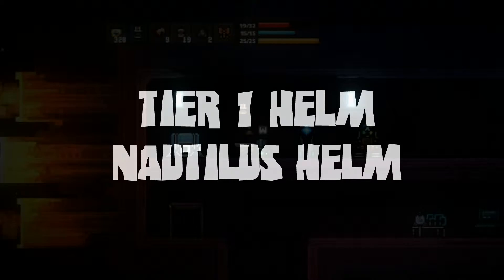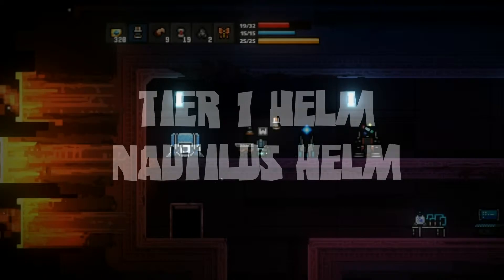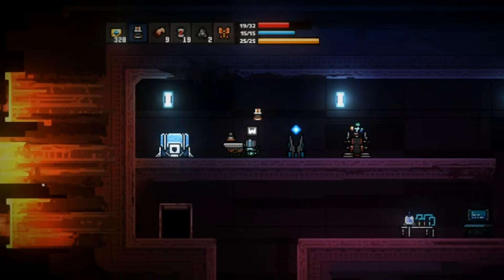ROGUELANDS WIKI - NAUTILUS Helm | Roguelands Tutorial | How to Craft Tier 1 HELM - NAUTILUS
This Roguelands WIKI video is a tutorial showing how to craft the Tier 1 Nautilus Helm

Embark on an epic journey in this hardcore Multiplayer RPG! As a Galactic Cadet, you and your Combat Squad of friends must brave hostile worlds in search of valuable loot and resources. Craft powerful gear, slay otherworldly creatures, and save the galaxy.

In the rush to invent, conquer, and create, the ultimate consequences are sometimes forgotten.

Earth lies in ruin. Our ever advancing Aether technology opened a rift to another time, unleashing an ancient beast upon the galaxy. Known as the Destroyer, this massive creature travels from world to world devouring the Aether in planet cores only to leave a dead shell in its wake.

You play as a Galactic Cadet, tasked with traveling to hostile planets in search of precious resources before The Destroyer rips through the planet core. Team up with friends, gather resources, and craft powerful gear on your home planet so you can aid the fight to save the galaxy!
Features:
Explore Procedurally Generated Worlds: Each world is generated as you and your Combat Squad beam down. With exotic creatures, hostile monsters, and unique ores and vegetation, each planet provides a different experience and challenge that will test your skill and knowledge of survival in Roguelands.

Unique Crafting System Gathering resources in Roguelands is unlike any other game. Instead of using a pickaxe or a hatchet to gather resources from ore deposits and trees, you command your Droids to do all of the work for you! Droids have different passive abilities and can cut down trees, mine ores, gather herbs, and even fight for you in combat. Once you've acquired 10 pieces of any loot, you can craft an Emblem. Combine any 3 Emblems at the Gear Forge to acquire a new piece of gear and expand your recipe log!

Permanent Death, but Permanent Progress Upon death your Galactic Cadet will die: losing all weapons, armor, and loot in their inventory. But anything that you've stored back on your ship will remain persistent across ALL of your characters! After tons of character deaths you'll have permanently unlocked new Races, Variants, Augments, and Starting Uniforms that you can mix and match to create a unique play style. Also, any upgrades to your ship and saved NPCs will be permanent, so your new characters can have access to all of your hard earned resources!

Master Every Weapon Type & Variant: Roguelands features tons of exciting weapon types that players can experiment with. By progressing further through the galaxy by slaying monsters and crafting items, players will unlock new weapon variants with unique stats and randomly generated augments. Craft the perfect piece of gear through combining and forging!

Collect All Combat Chips: Every Galactic Cadet can equip up to five Combat Chips before beaming out to a planet. These special augments can provide not only passive buffs for you and your squad, but also active abilities such as teleportation or enabling the use of Darkfire. Through exploration of both hostile planets and neutral cities and towns, players will amass a collection of these powerful chips and enable a variety of playstyles and character archetypes.

Unlock the Secrets Behind the Destroyer & the Scourge: The more NPCs you save, the more knowledge you'll acquire about the galaxy's chaotic and mysterious history. Where did the Destroyer come from? What is its true purpose?